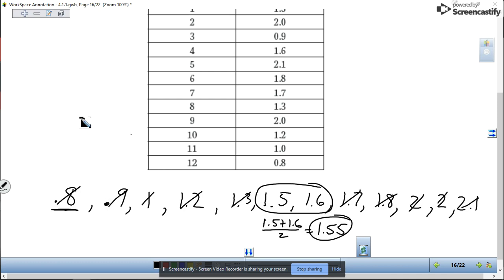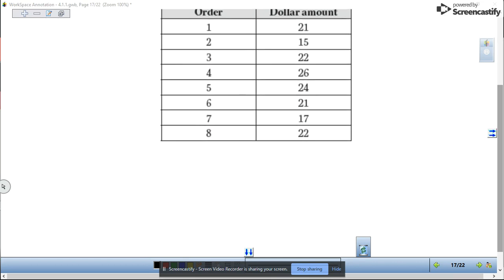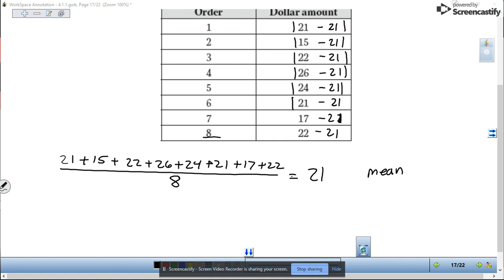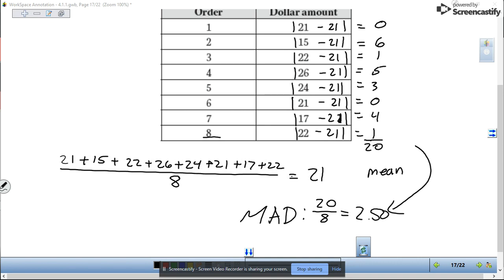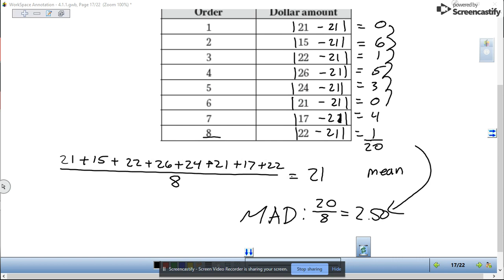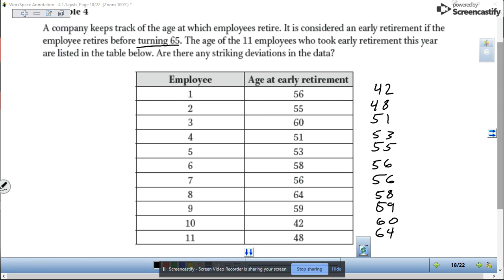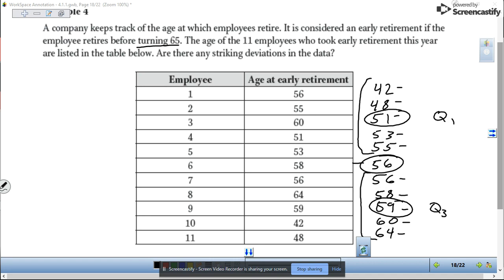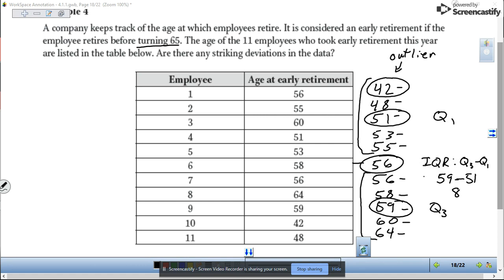Lesson 4 1 1 Continued